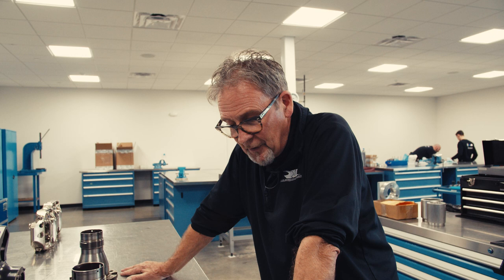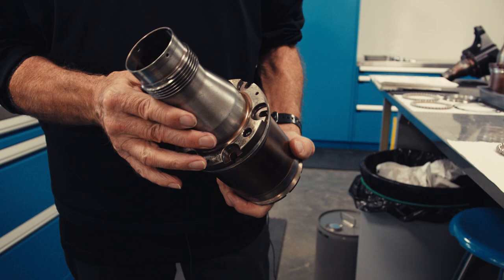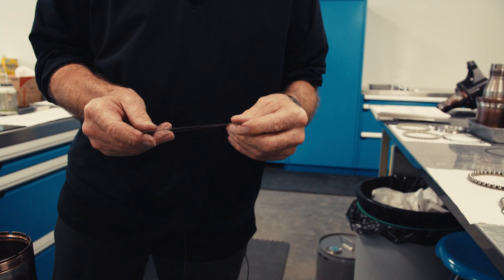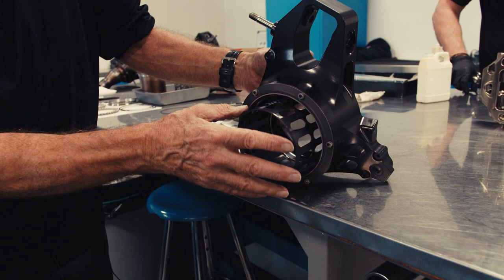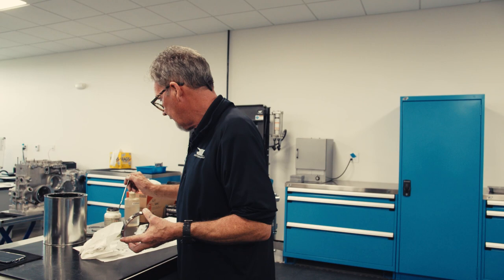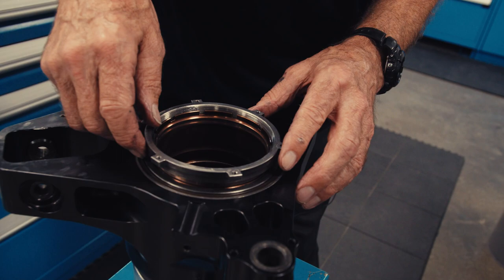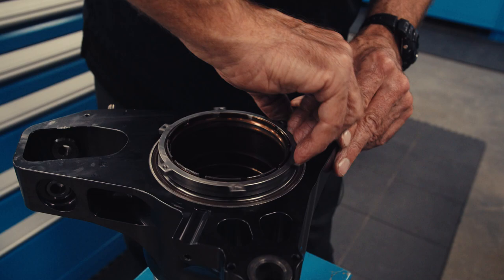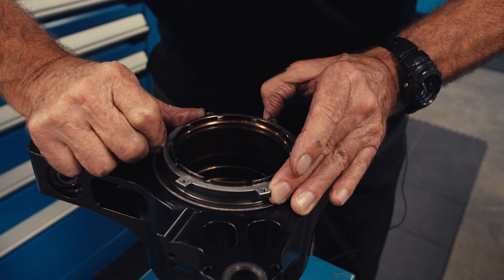Building an INDYCAR Upright!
Tag along with us as we see how an INDYCAR upright is assembled and prepped for the car!